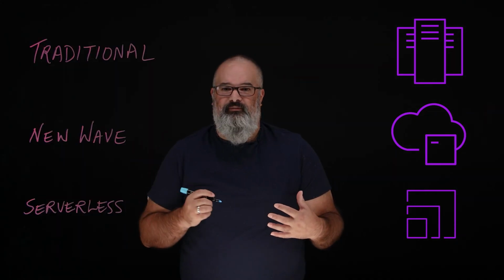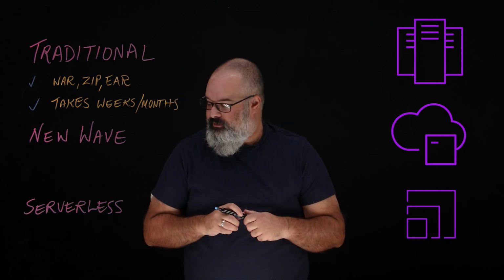GitOps and Cloud Adoption: You Need Both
Choosing the "right" cloud technology for your team is just as important as adopting modern development practices that assure you get the benefits of cloud. In this video, Developer Advocate JJ Asghar reviews traditional I/T technology choices and today's cloud-native alternatives. He also explains how GitOps is key to unlocking the potential productive and agility gains of your cloud adoption journey.